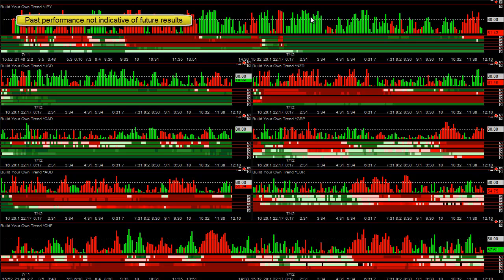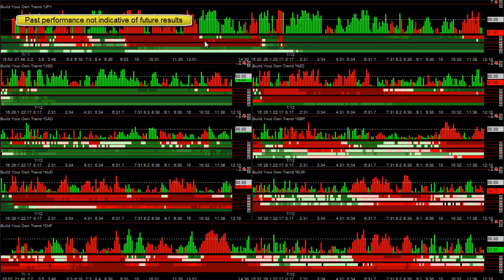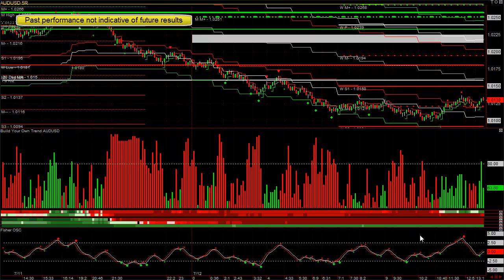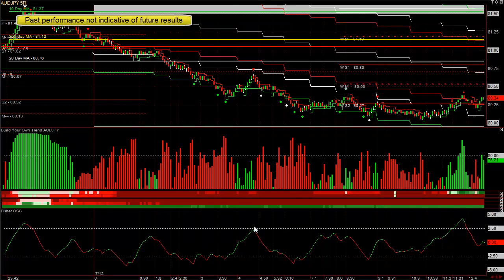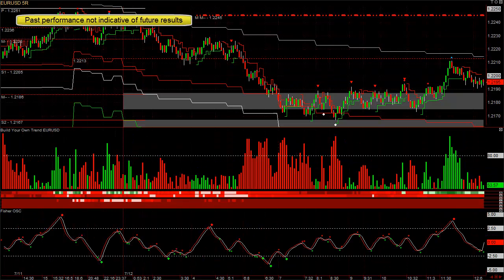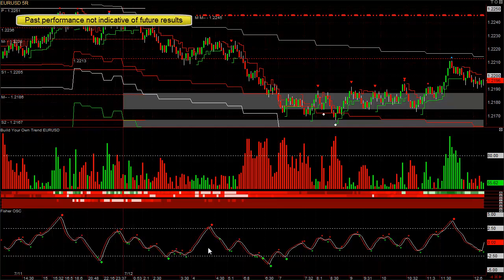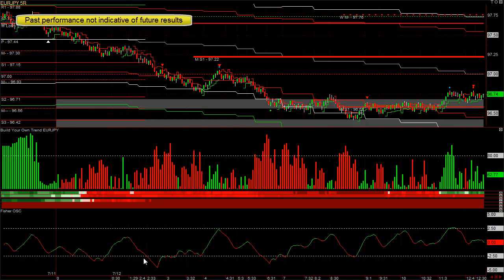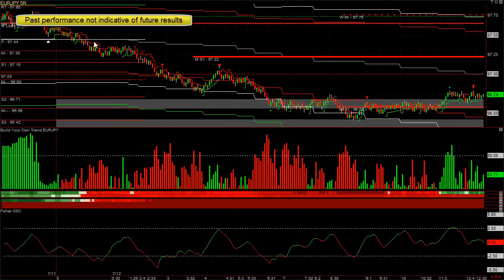Forex Easy 3 Step System - July 12, 2012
Forex trading system blog shows our software and easy 3 step system in action each day.  First find strongest currencies to buy and weakest to sell with our currency meter.  Then wait for buy/sell signal, enter and exit at Fibonacci profit target or when trailing stop gets hit.